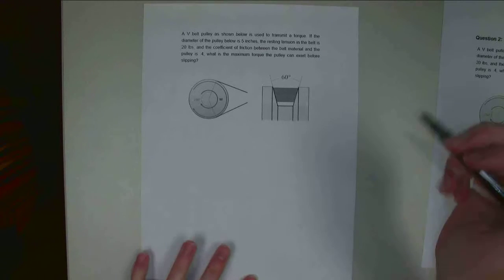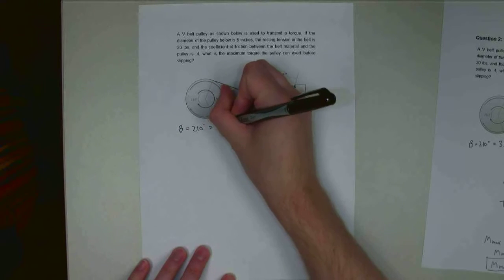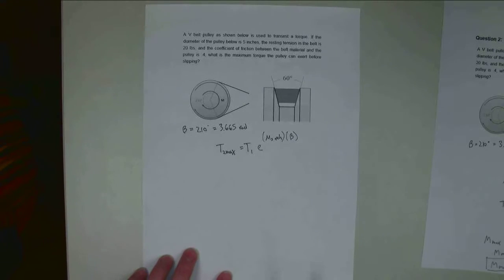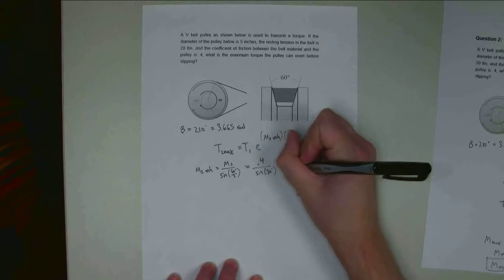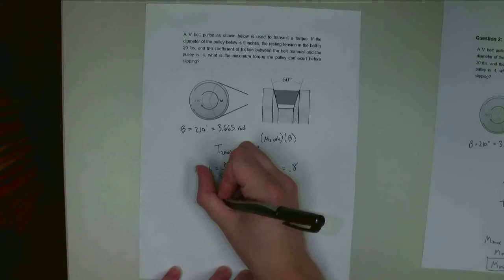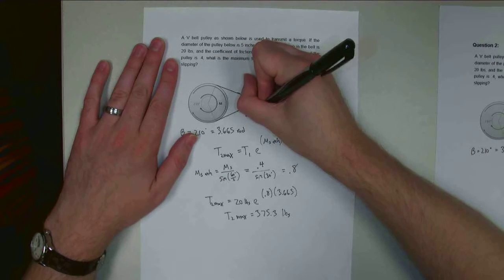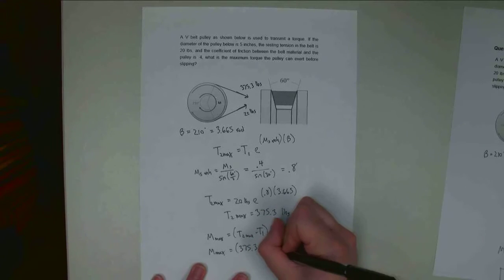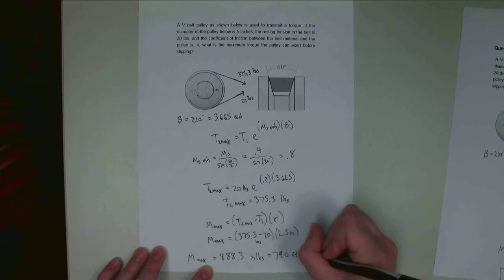Belt Friction - Adaptive Map Worked Example 2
The solution to the second example problem on the belt friction page.